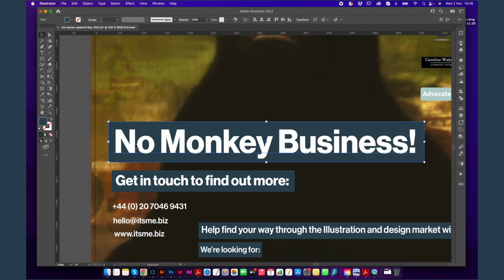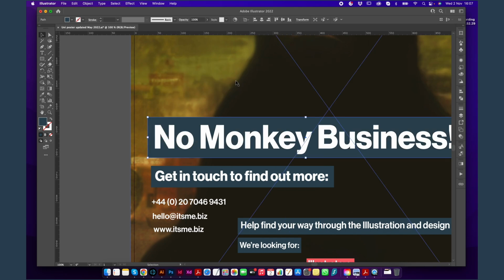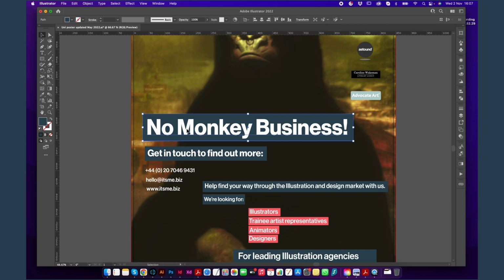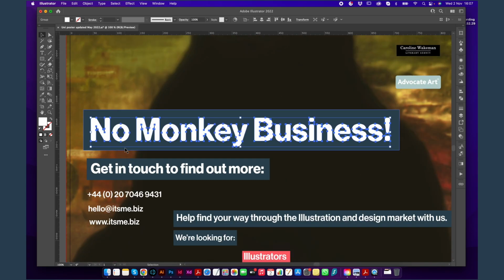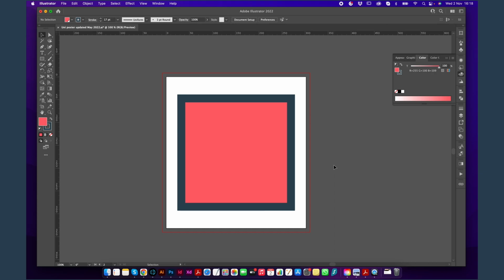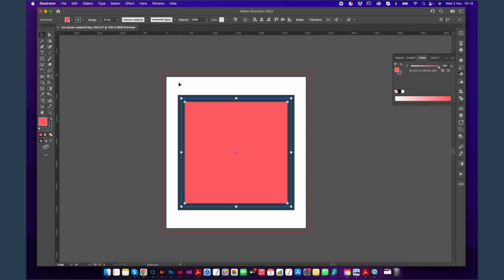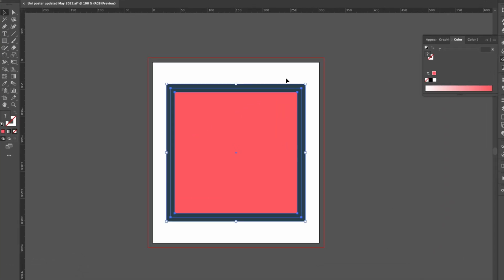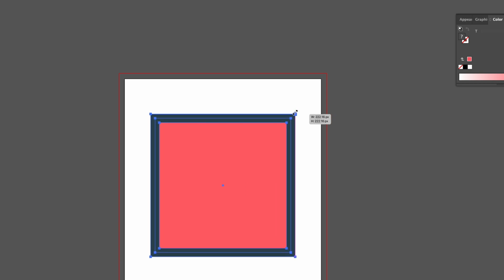How To Vectorize Fonts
There are many reasons you may want or need to vectorize your fonts. Vectorizing your type turns your text into an object where you can edit and change each individual letter. Making your text an object also means it will not be replaced if you send the design to someone who doesn’t have access to the same fonts you do.

Today, Alfie shows us how to vectorize our type in Adobe Illustrator. Plus a bonus type of how to create outlines.

Featured agent/speaker: Alfred Morro, ITSme Marketing Manager
Art Featured: By Illustrators as credited from the ITSme Society Agencies
Produced by the ITSme Learning Team: Emily Coggins, Cassandra Smith, and Seb Arango
Edited by: Singulare